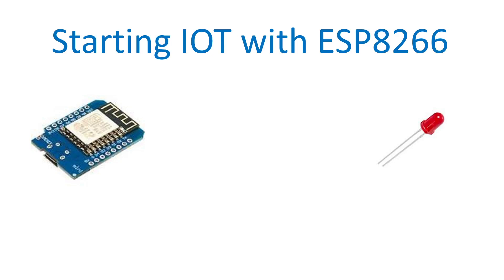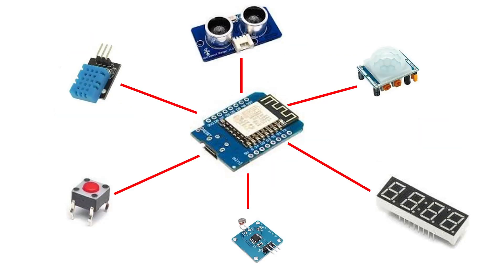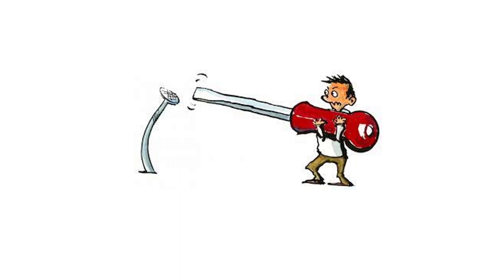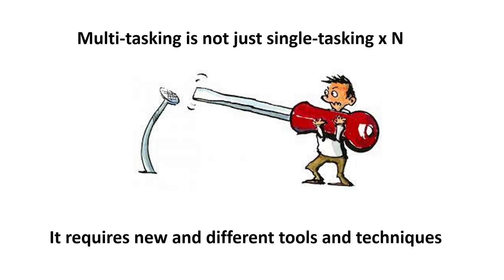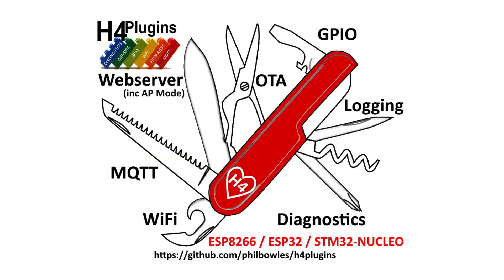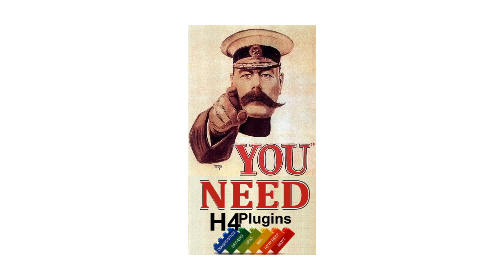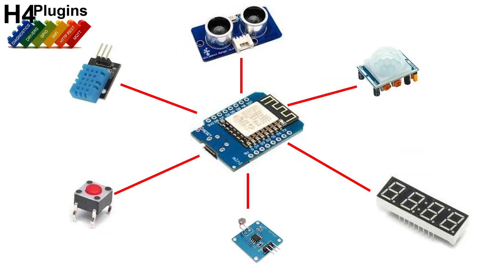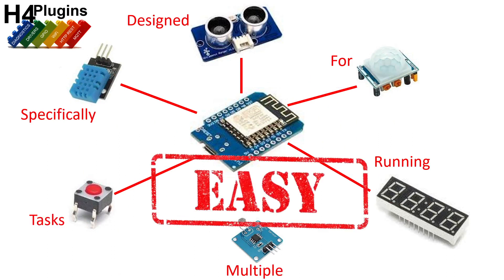H4Plugins takes the hard parts of IOT and makes them easy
Single-tasking is easy! Multi-tasking is a whole lot harder and many newcomers find it tough to get multplie tasks running without crashing and/or WDT reset. H4Plugins is specifically designed to make running multiple tasks easy. It's IOT LEGO and  Swiss Army Knife rolled into one easy framework.